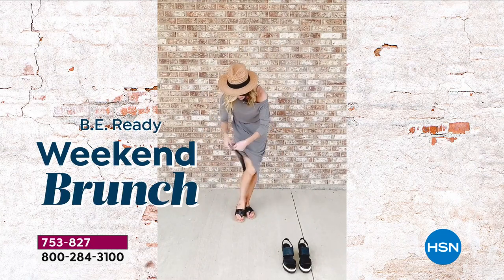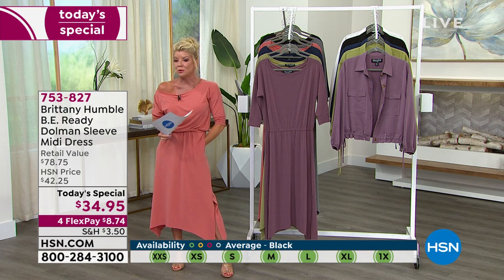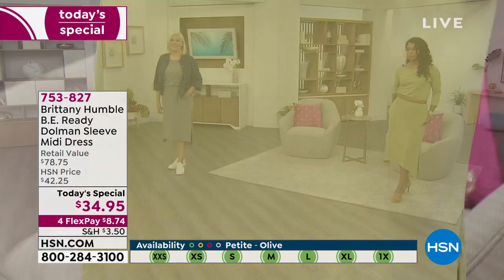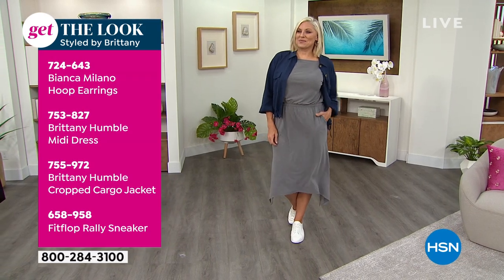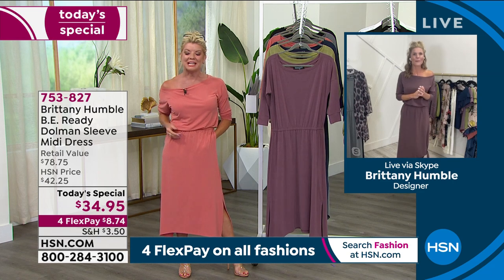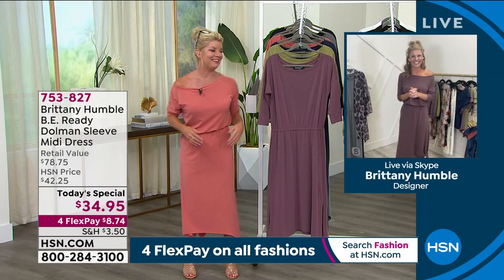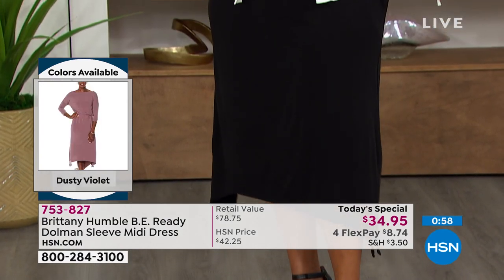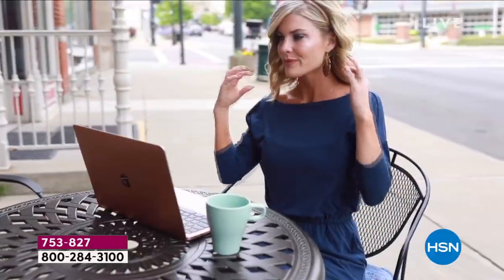Brittany Humble B.E. Ready Dolman Sleeve Midi Dress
Perfect for work and play, this figureflattering midi dress has it all. Comfy and super stylish with a convertible boatnecktoofftheshoulder, the soft knit dress fits billowed at the top with a classic Aline skirt and chic sharkbite hem. Accessorize boldly to create a look all your own.